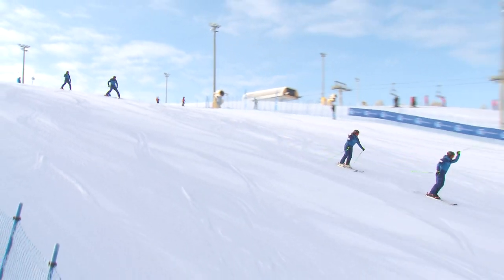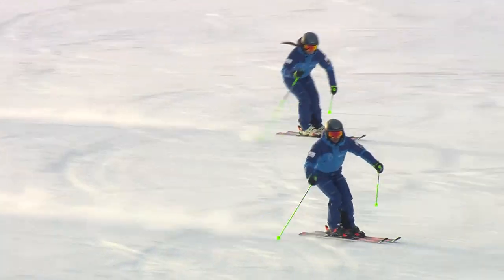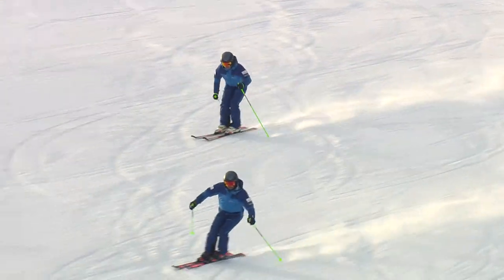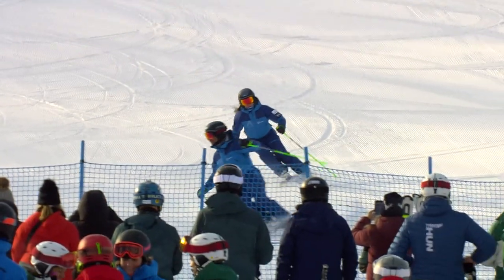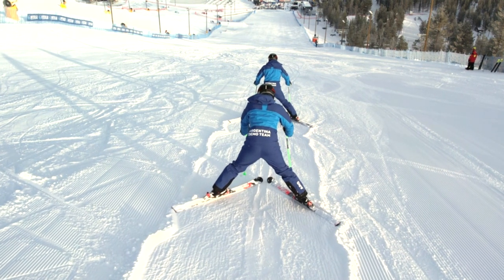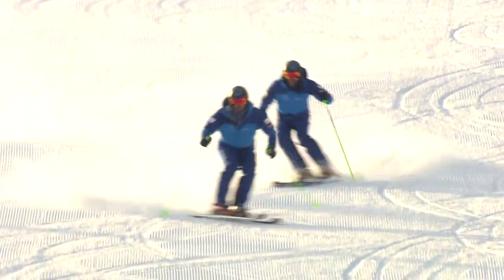Interski 2023: Argentina | Alpine Technical Demo Run 2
Held every four years, the Interski Congress is a celebration of snowsports and the dedicated educators that share their love of the sport. The Congress involves hands-on workshops, engaging lectures, thoughtful technical demonstrations and exciting evening show runs.

This is an international event that brings together top snowsports instructors from over 30 countries. These amazing educators present the latest teaching, skiing, and riding techniques and get insight into new ideas to bring back to their home nations. The Interski Congress was most recently held in March 2023 in Levi, Finland.

Watch this video to see the second run from the Argentina Alpine technical demo from Interski 2023. These demos take the viewer through a teaching progression from beginning to advanced skier.

Follow Interski for more.